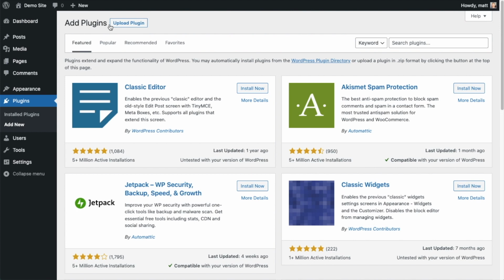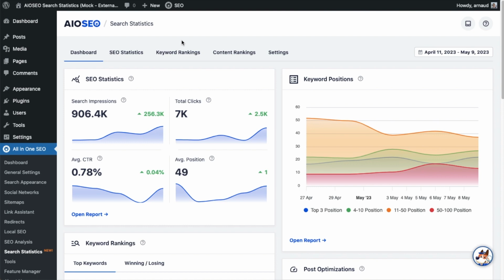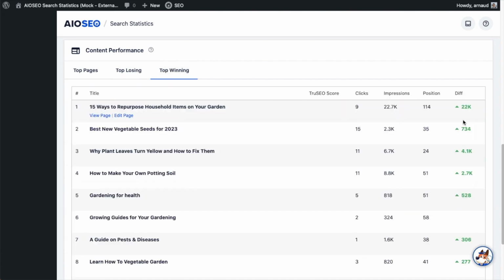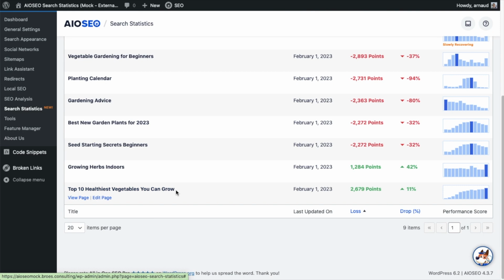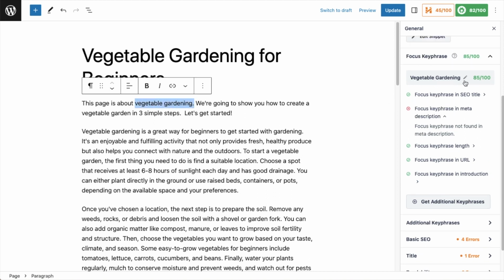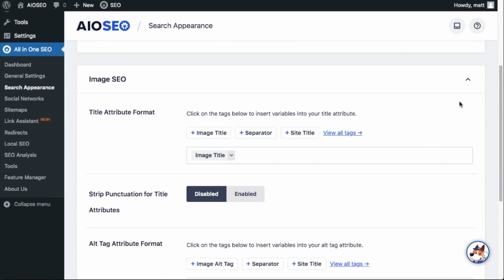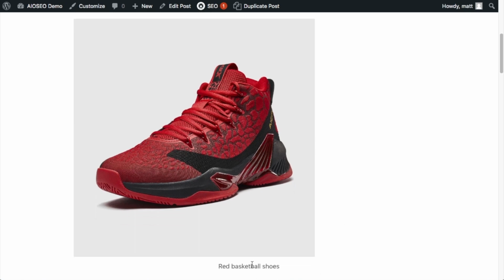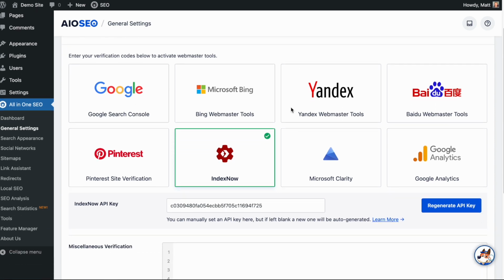3 SEO Tricks to Supercharge Your SEO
In this video I'm going to show you 3 things you can do to supercharge the SEO of your WordPress Website!

With the new Search Statistics feature you’ll be able to see how your content is ranking in Google.

At a glance, you can identify:

Your top winning pages
Pages that are slipping in ranking
Pages driving the most traffic.

Set SEO Goals
We created the Keyword Positions and Keyword Rankings widgets and reports so you can track the keywords you’re ranking for.

With this information, you can set simple SEO goals, like getting 1-3 articles in the Top 10. Or maintaining 5 articles in the Top 20.

Once you see which keywords you are ranking for, that might also give you some ideas on new content to create.

You can also use the Site Statistics report to take advantage of winning content. For example, you can make sure your top “winners” have a call-to-action on them.

And you can act quickly to boost money-making pages that are slipping in rankings.

For pages that are slipping, you can use the AIOSEO plugin’s recommendations to nudge those pages higher in rankings.

Each row in the Content Rankings list has data to help you prioritize actions, including:

Total clicks you got from Google Search results
Position in Google search engine rankings.
Get Recommendations for Fixes

You don’t need to guess about how to improve these pages. Click on any post in the report and you’ll get insights and suggestions.

Use Image SEO to automatically set titles and alt text for all the images on your website.

The Image SEO feature is available to customers with a Plus plan or above for All in One SEO Pro.

Scroll down to the Image SEO section. Click on the Activate Image SEO button to activate this feature.

Activate Image SEO button on the Media tab of the Search Appearance settings
You should now see the Image SEO settings.

You’ll see there are tabs at the top for Title, Alt Tag, Caption, Description, and Filename.

The settings on each tab are similar. Here are the details of each setting:

Title Format
The title attribute is displayed when you mouse over an image in content. This helps your visitors understand what your image is about, and therefore it helps search engines too.

You can also type the hash character ( # ) in the field to display a list of available tags you can choose from.

You can also enter text in the Title Format field or combine text with the smart tags.

Alt Tag Format
The Alt tag attribute is used to display text that describes the image if it can’t be rendered by the browser. Its primary goal is to make images more accessible to visually impaired users, but it’s also used as a ranking factor by search engines.

Use IndexNow to get indexed fast!

IndexNow alerts Bing and Yandex of any changes you make in your content. This will lead to your new or updated content being crawled and indexed faster. This results in your SEO efforts bearing fruit much faster.

Timestamps:
00:00 - Intro
00:13 - Install AIOSEO
02:15 - Trick #1: Use Search Statistics to find weakspots
10:11 - Trick #2: Use Image SEO to set titles and alt text
14:21 - Trick #3: Use IndexNow to get indexed fast
15:42 - Outro